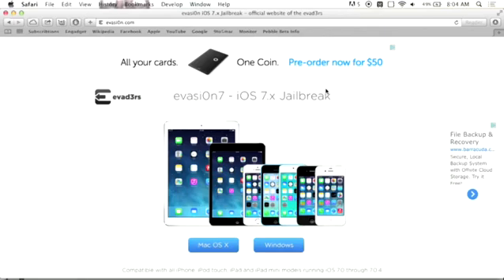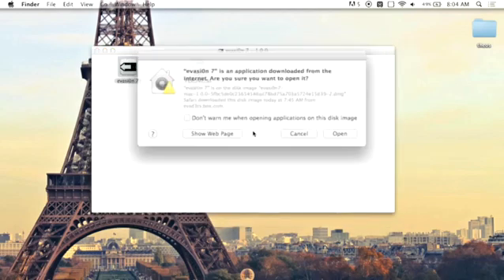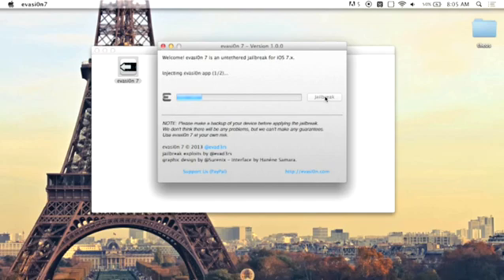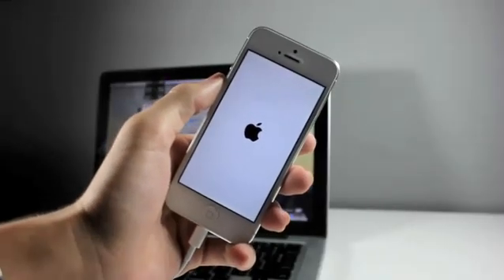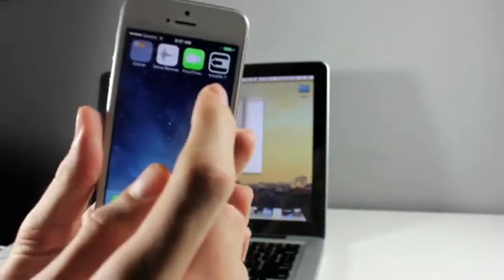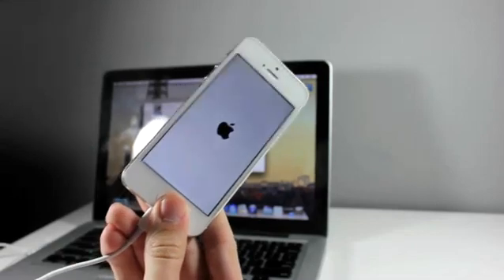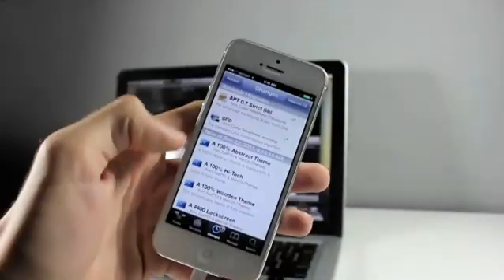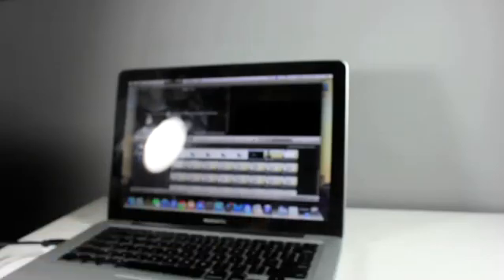[Apple Iphone] Tips Cara Men-Jailbreak iOS 7 Dengan Aman